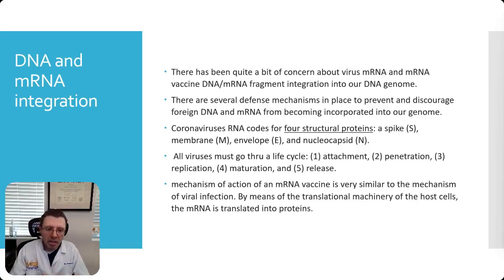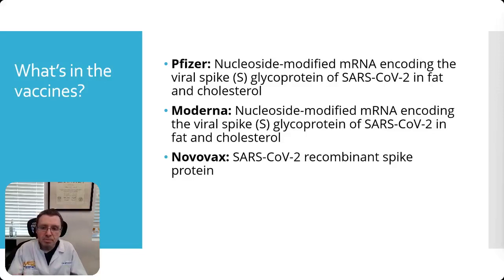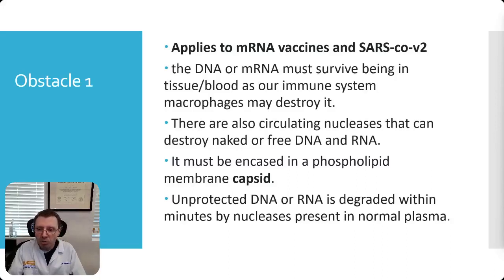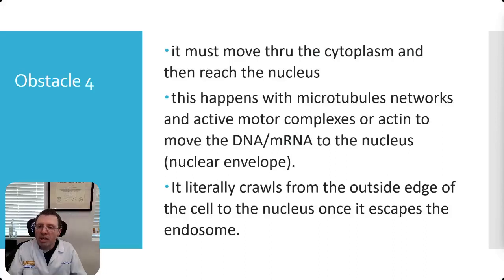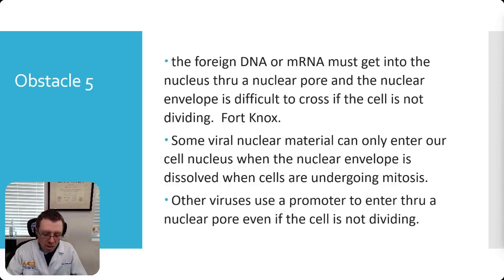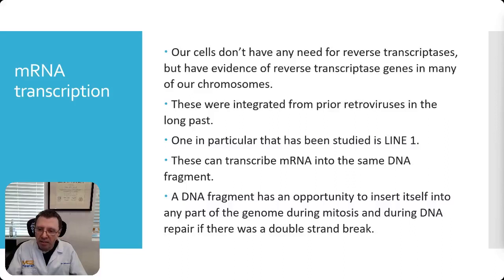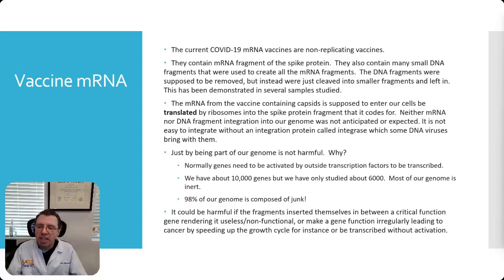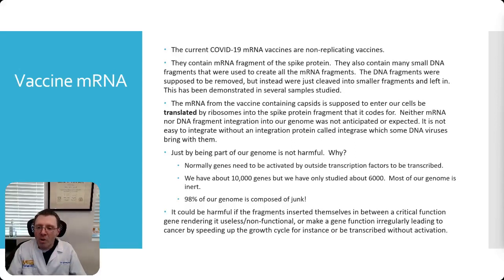Can Vaccine MRNA Penetrate Our Genome?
A common question Dr. Robert Groysman receives is: Can SARS-CoV-2 or mRNA vaccines integrate into our DNA? In this video, he explores the scientific mechanisms that prevent foreign RNA and DNA from becoming part of our genetic code, as well as potential exceptions where integration may occur.

Dr. Groysman breaks down the defense mechanisms our cells have against foreign genetic material, the differences between mRNA vaccines and viral infections, and why the risk of genome integration is extremely low but not impossible.

Why Watch?
╰ Learn how SARS-CoV-2 and mRNA vaccines interact with your cells
╰ Understand how the body protects against foreign DNA integration
╰ Discover the role of reverse transcriptases & genome defense mechanisms
╰ Get clarity on the difference between viral RNA, vaccine mRNA, and DNA viruses

Books by Dr. Robert Groysman:
╰ The EASY Long COVID Handbook
╰ The Complete Long COVID Handbook: Volume 1
╰ The Complete Long COVID Handbook: Dysautonomia: Volume 2

Timestamps:
0:00 - Introduction: Can COVID-19 or mRNA Vaccines Alter DNA?
0:35 - How the Body Protects Against Foreign Genetic Material
1:03 - Understanding the Coronavirus Genome (RNA, Spike Protein & Capsid)
1:36 - The Life Cycle of a Virus & How It Replicates Inside Cells
2:30 - How mRNA Vaccines Work Compared to Viral Infections
3:15 - What’s Inside the Vaccines? (mRNA, Lipid Nanoparticles & Spike Protein)
4:00 - Obstacles Preventing mRNA or Viral DNA from Entering Our Genome
5:05 - Why mRNA Normally Stays in the Cytoplasm & Does Not Enter the Nucleus
6:30 - Does Our Genome Contain Remnants of Past Viral Infections?
7:10 - Reverse Transcriptase in the Human Genome: Could It Convert mRNA to DNA?
8:00 - How DNA Integration Might Happen During Cell Division or Repair
9:05 - The Role of DNA Fragments in Vaccines & How They Were Supposed to Be Removed
10:15 - How Likely Is DNA Integration? (Extremely Low, But Not Impossible)
11:00 - Could Integrated DNA Fragments Be Harmful? (Cancer & Gene Disruption Risks)
12:00 - Final Thoughts: What This Means for COVID-19 & Vaccine Safety

Stay informed. Stay supported. Watch now to understand the science behind genome integration and why your body has strong defenses against foreign genetic material.